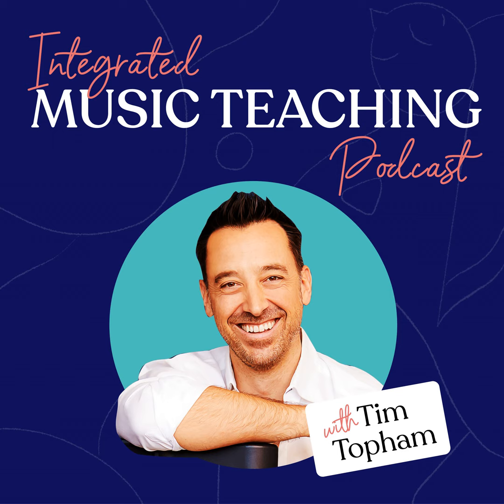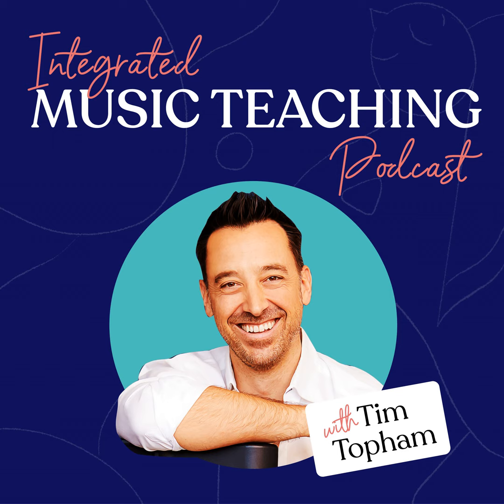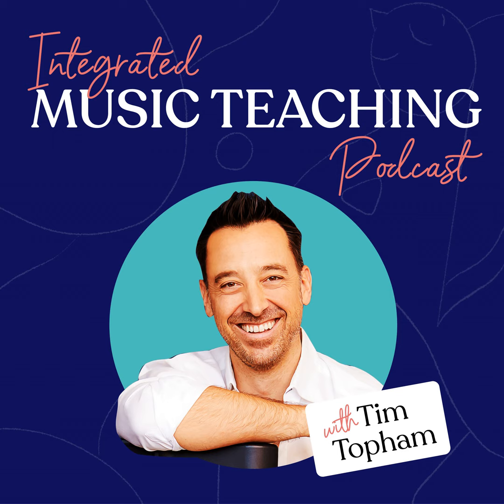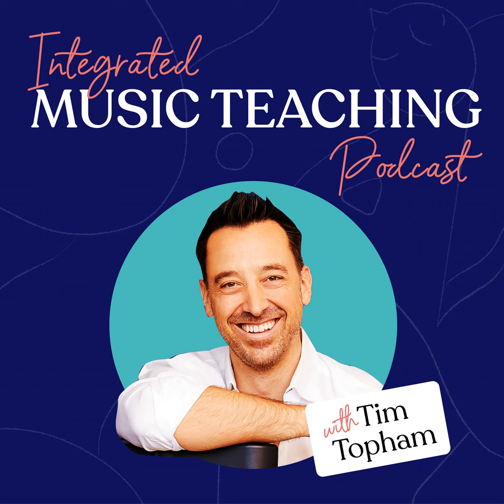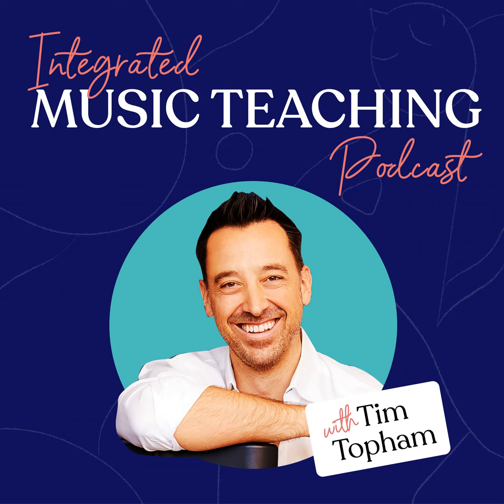TC287: Hook, Line and Sinker – Hesitant to Hero Challenge Day 4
We’re now in day 4 of our Hesitant to Hero Challenge series on the podcast and today’s topic is all about hook, line and sinker. The idea is to teach your students classical and pop hooks and riffs. We’ll be talking about how giving students modern pop hooks to play can build their identity as a musician. And it’s crucial in those preteen and young teenage years. If your students keep playing music, we’ll talk about a student versus teacher-led approach to teaching popular styles, how to keep current and some famous pop hooks and riffs! It’s going to be super fun!

  •  The songs you need to teach your students.

  •  Learning two different teaching approaches.

  •  How to teach pop songs to kids.

  •  Sarah shares her experience with teaching chord progressions and making lead sheets.

  •  Tim gives an example of pieces and different ways to play and teach it.

  •  Discussing today’s homework.

  •  Sample homeworks.

Hook, Line and Sinker – Hesitant to Hero Challenge

Links Mentioned

TC285: Lead Sheets in Lesson 1 – Hesitant to Hero Challenge Day 2
Member Links:

Hesitant to Hero: Hook Your Students with our Top 5 No-Book Teaching Techniques

Consider implementing the ideas from this podcast by writing several actionable steps for your teaching practice if it’s inspired you.

If you enjoyed today’s show, please leave us a review on Apple Podcasts, which helps other teachers find our show.